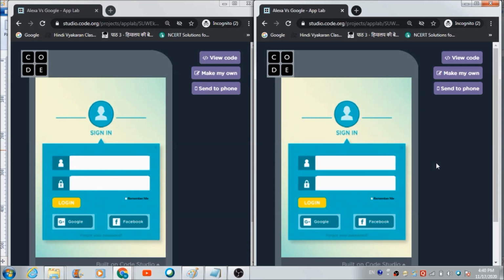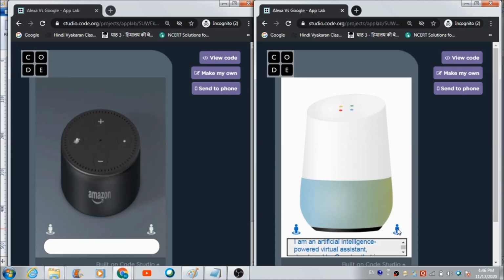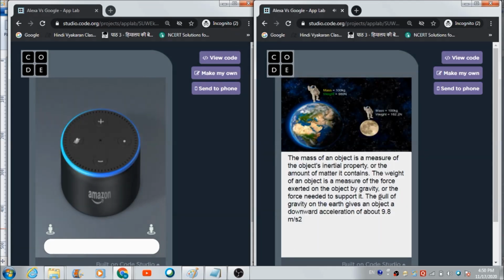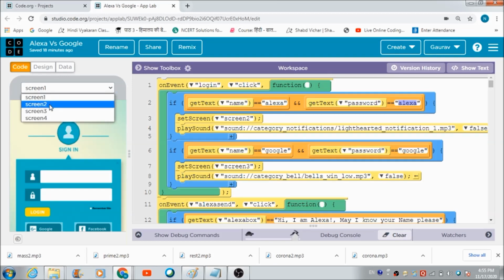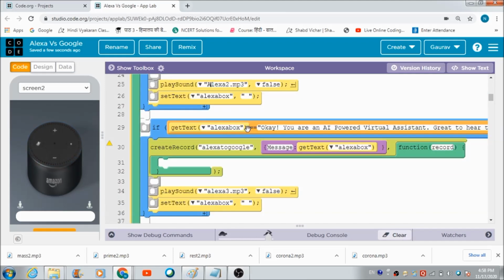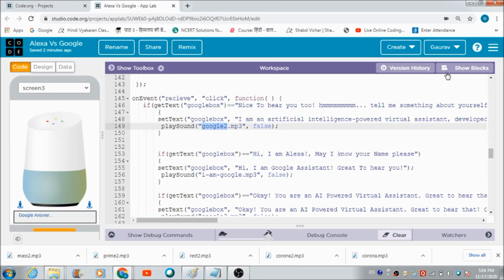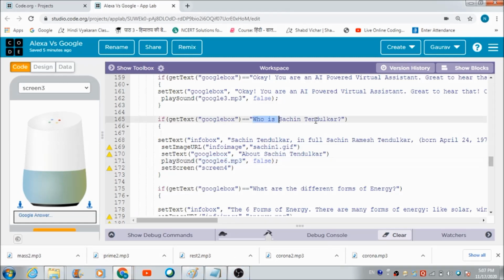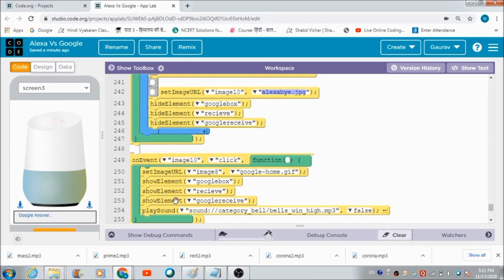Alexa Vs Google Assistant in Applab on Code.org | Virtual Assistant | Chatbot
In this lecture we will learn to develop an AI-Powered virtual assistant. It is Alexa which going to ask some questions from Google assistant and latter is going to answer every question in a unique style on its own.
It is again going to be a very interesting lecture where the kids are going to learn the technique they can use for developing virtual assistant kind of thing in App lab in Code.org platform.

God bless!